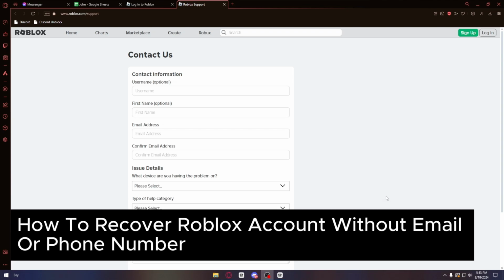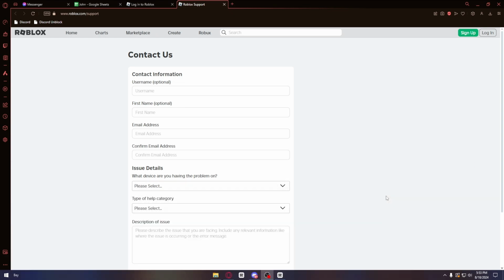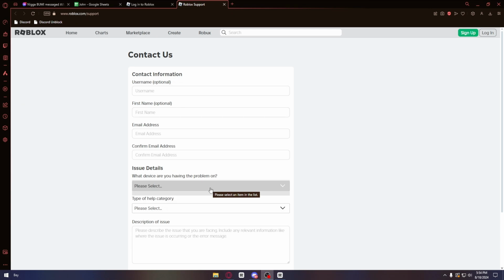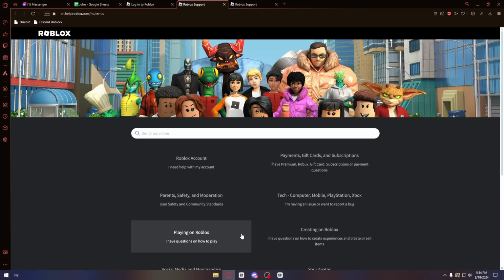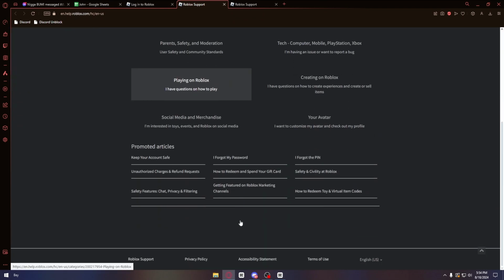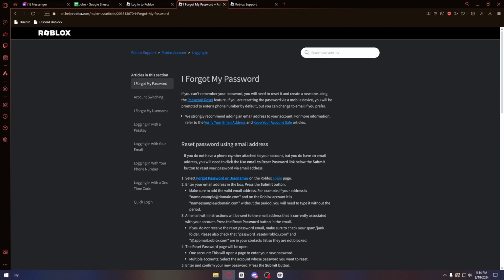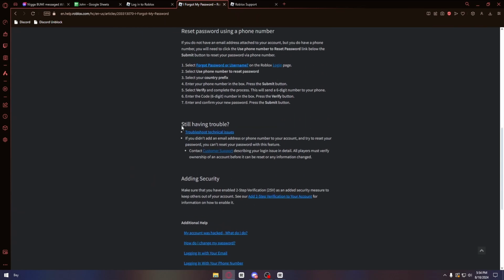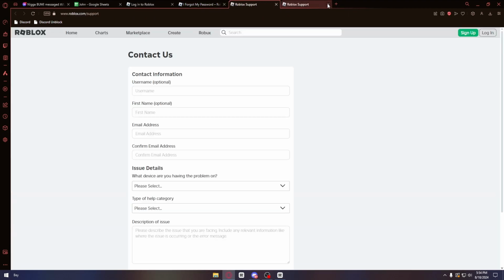How To Contact Roblox Support (Easy)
In this video, you'll learn how to contact Roblox Support with easy, step-by-step instructions.

We’ll cover everything from accessing the support page, submitting a request, and ensuring your issue is addressed.

Discover how to provide detailed information, select the correct issue category, and follow up on your request if needed. Even if you're new to contacting support or using Roblox's help system, these instructions and tips will be simple and easy to follow.

By the end of the video, you'll have all the knowledge you need to contact Roblox Support easily and get the help you need.